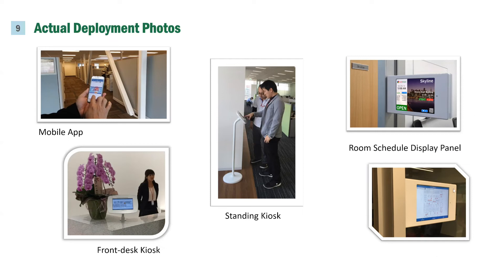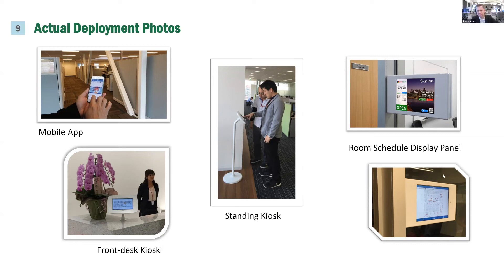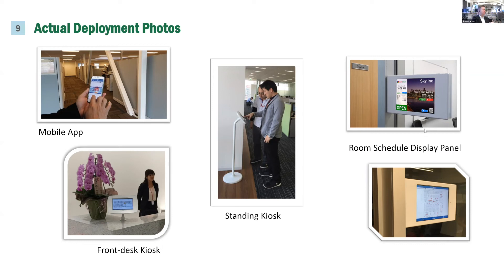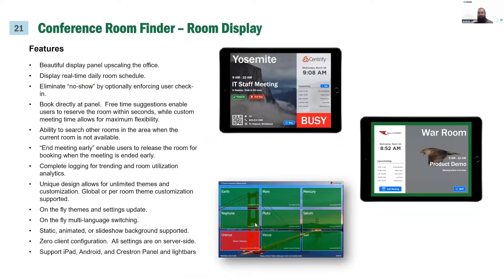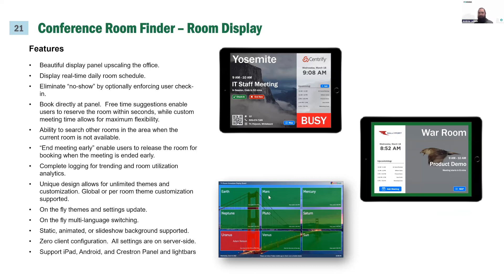8 Flight Board Scheduling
| PowerBx is a leading solution provider for future of work companies. Every year we deploy hundreds of infrastructure projects for mid-market and enterprise clients across the globe.

Enable users to easily locate indoor venues on visual floor maps. Option to enable Real-time Indoor Positioning and Navigation.